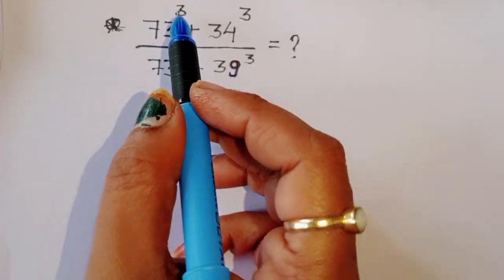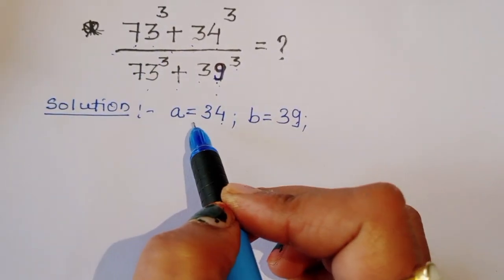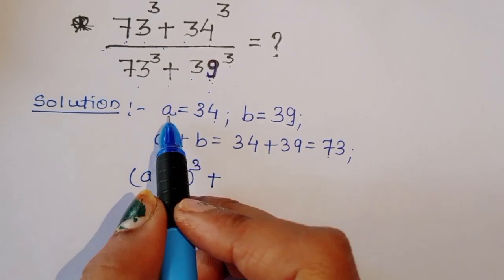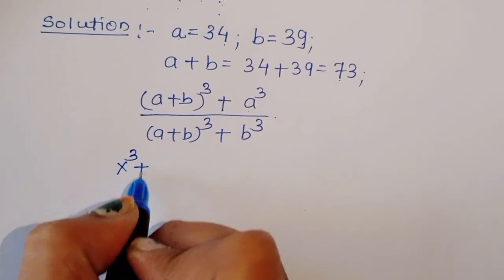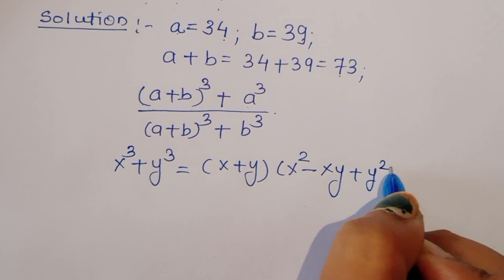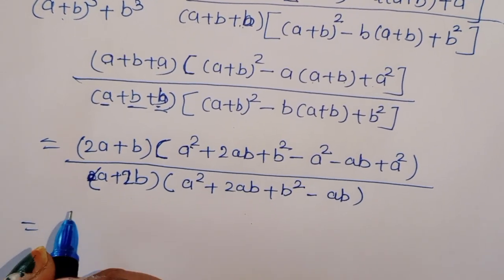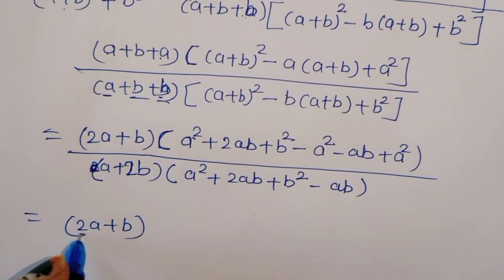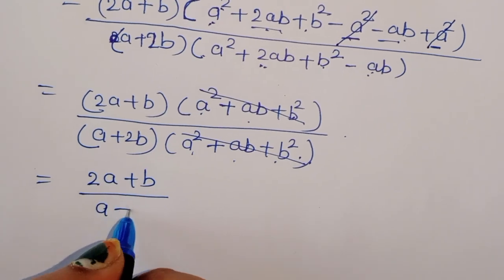Japanese Maths Olympiad Problem